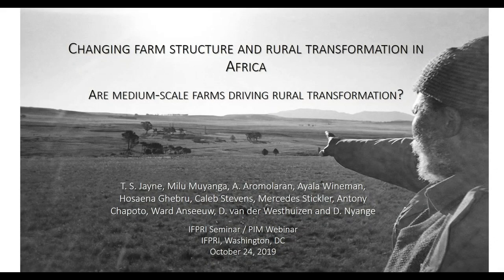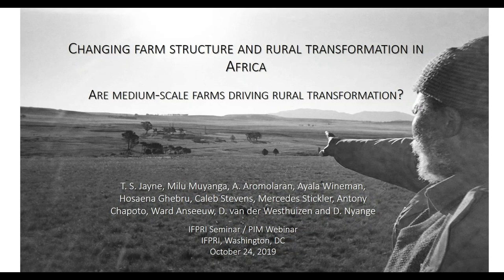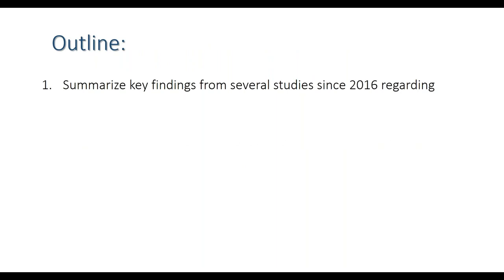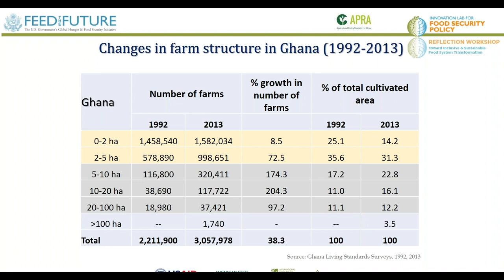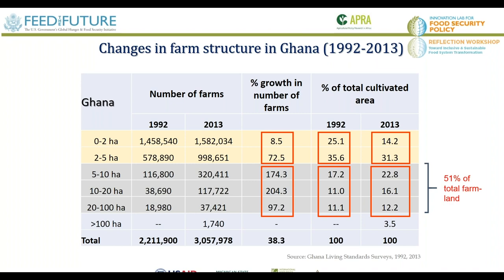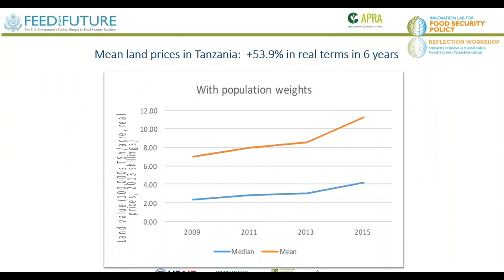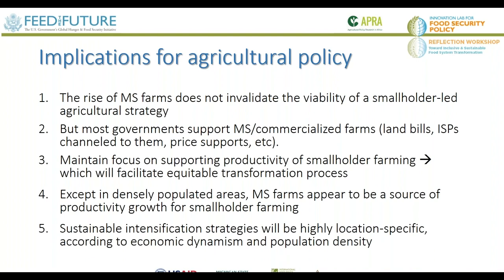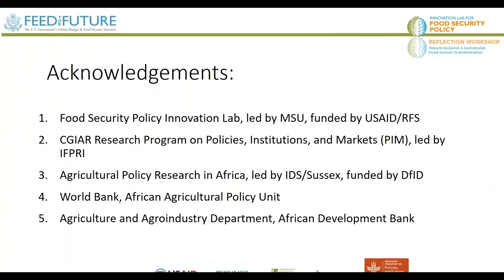Changing farm structure and rural transformation in Africa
This PIM Webinar recorded on October 24, 2019 features a presentation by and a discussion with Dr. Thomas Jayne, University Foundation Professor of Agricultural, Food, and Resource Economics at Michigan State University.

The rise of medium-scale farms is affecting Africa in diverse ways that are difficult to generalize. Findings presented in this seminar indicate that medium-scale commercialized farms can be a dynamic driver of agricultural transformation but this does not reduce the importance of agricultural ministries maintaining a clear commitment to supporting smallholder farms. Strengthening land tenure security of indigenous rural people to maintain land rights and support productivity investments by smallholder farm household remains crucial. More

The PIM Webinars aim to share findings of research undertaken as part of the CGIAR Research Program on Policies, Institutions, and Markets (PIM), discuss their application, and get feedback and suggestions from participants. Webinars are conducted by PIM researchers in the form of research seminars. Each webinar is a live event consisting of a presentation (30 min) and a facilitated Q&A session (30 min). Recordings and presentations of the webinars are freely available on the PIM